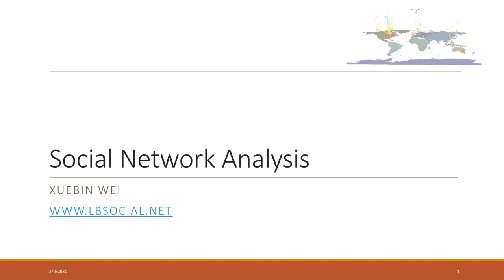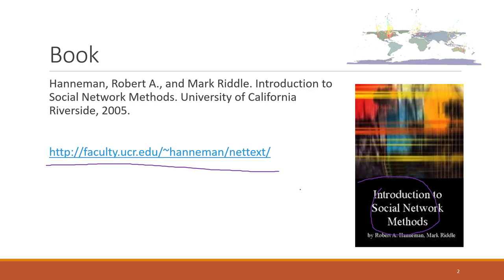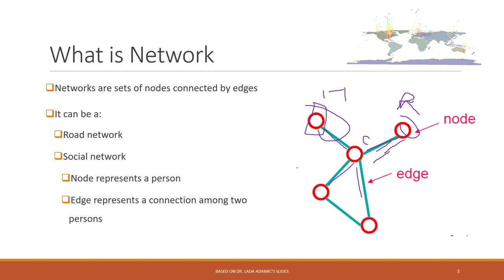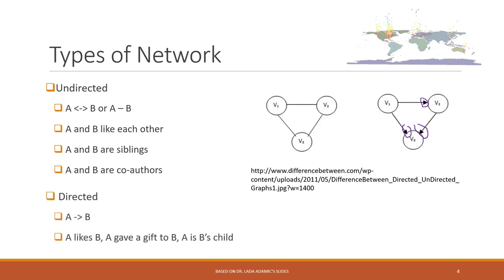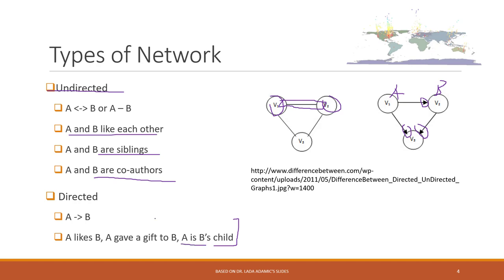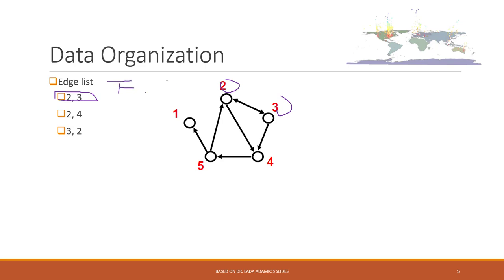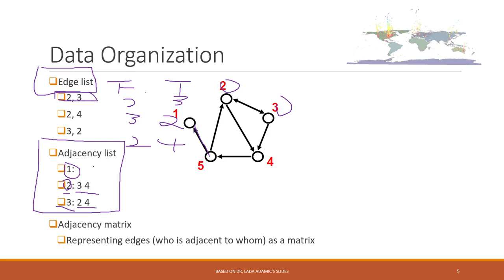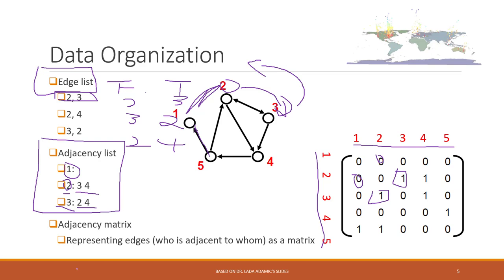Lec 11.1 intro to network analysis